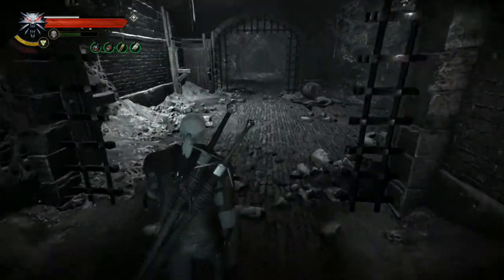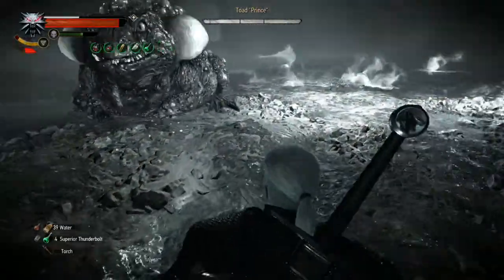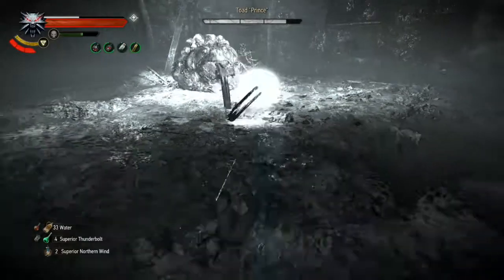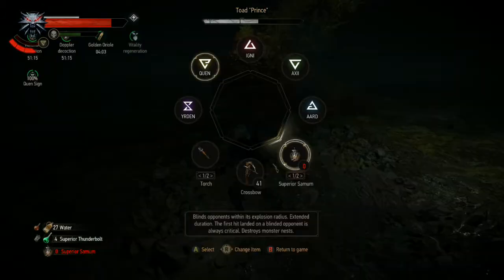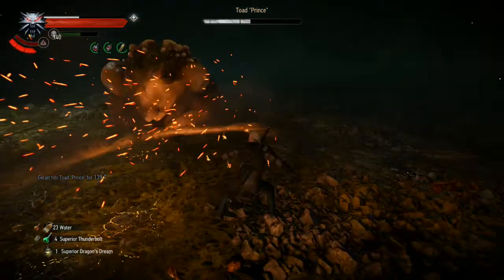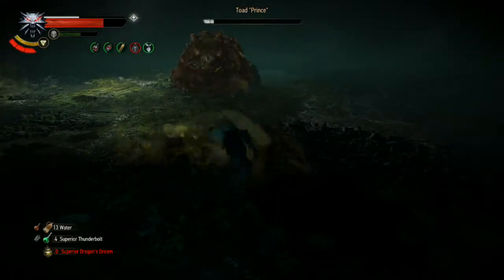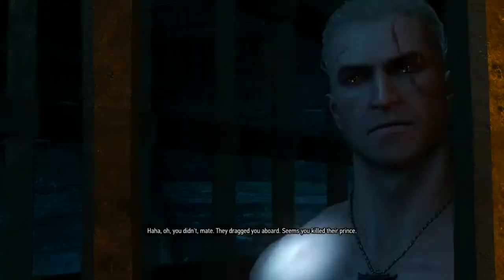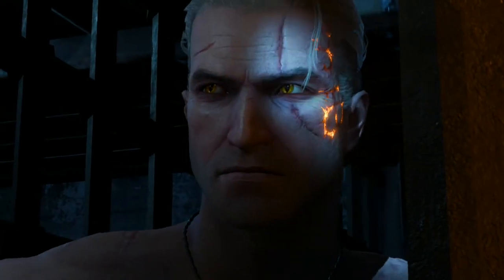Hearts of Stone with Early Game Gear - 2 - The Toad Prince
Part 2 of my Hearts of Stone Witcher 3 Play through on Deathmarch difficulty.  Alchemy build. I will be using the Warriors Leather jacket and early game Viper Swords only.
In this episode Geralt fights the Toad Prince.
New videos on Tuesdays, Thursdays, and Saturdays.